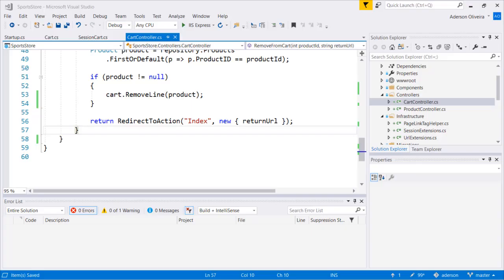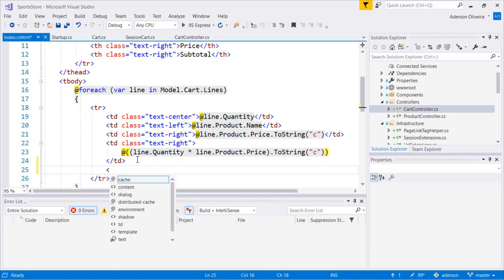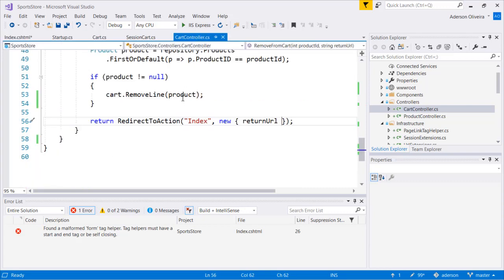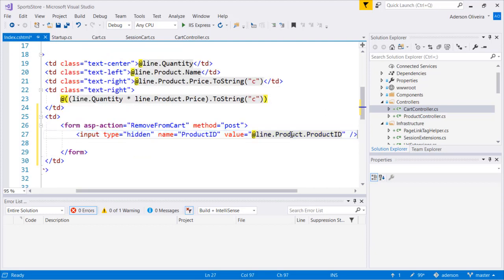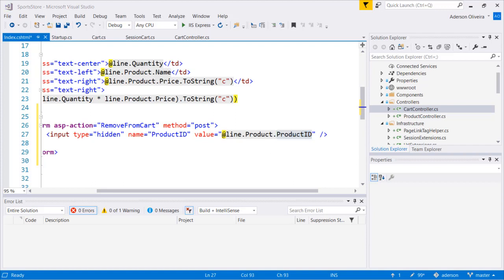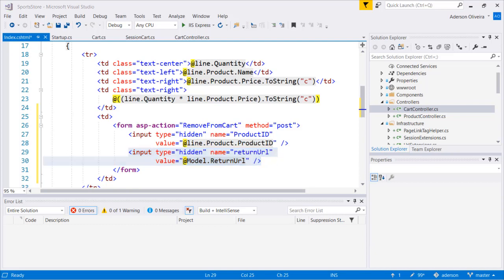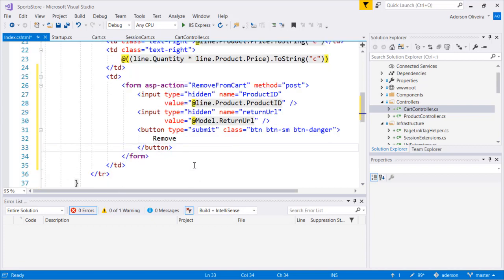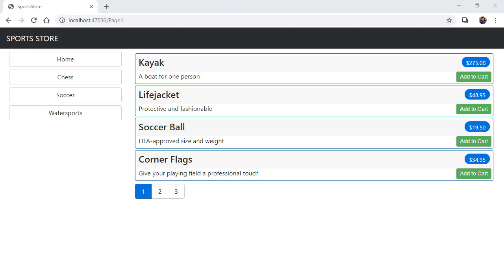SportsStore Chap10 part04 Removing Items from the Cart